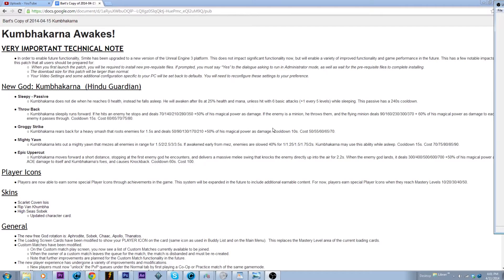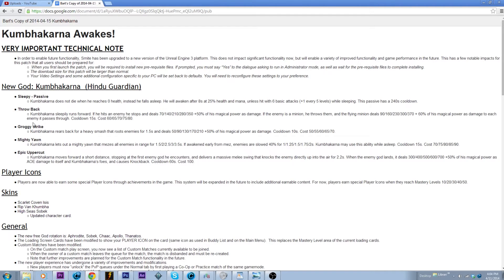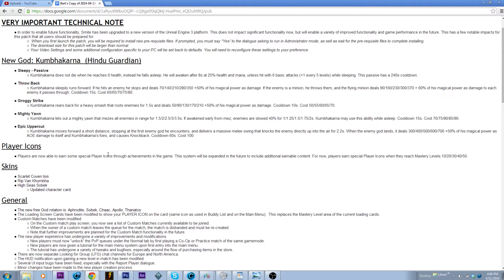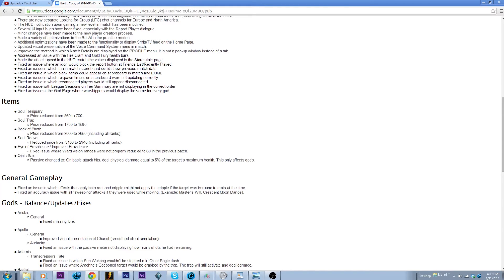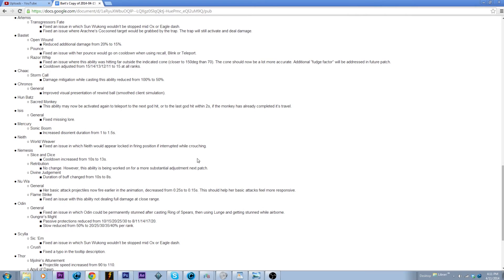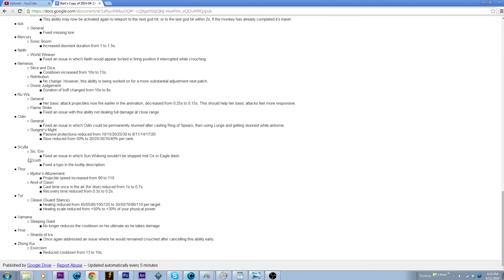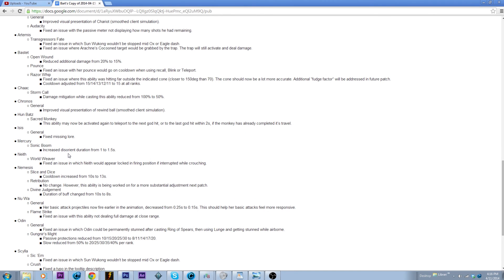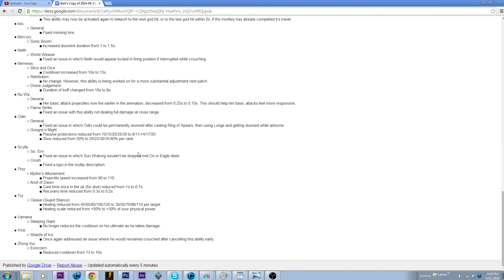Smite Update "Thoughts on the Kumbhakarna Awakes Patch"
This is discussion for the Smite Patch that adds Kumbhakarna. This is my personal feels along with thoughts. No footage besides the notes so sorry.